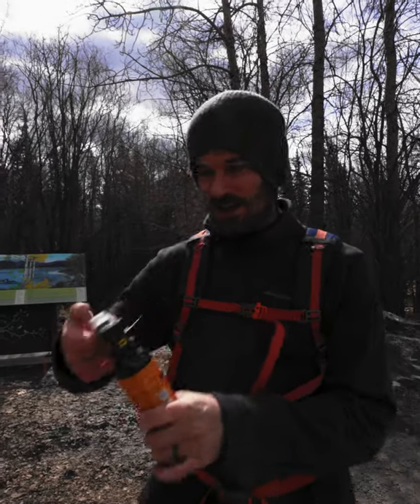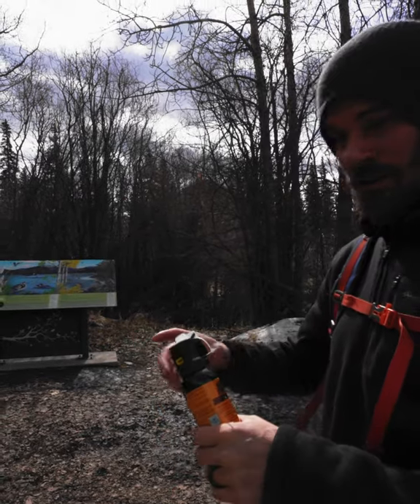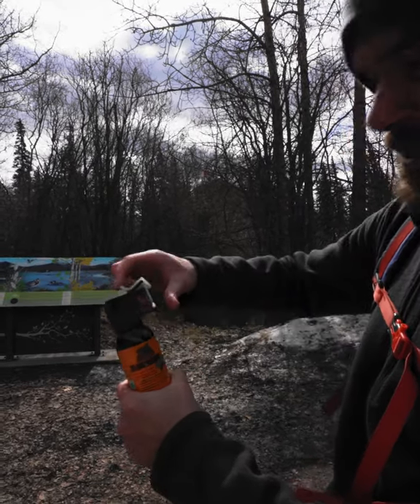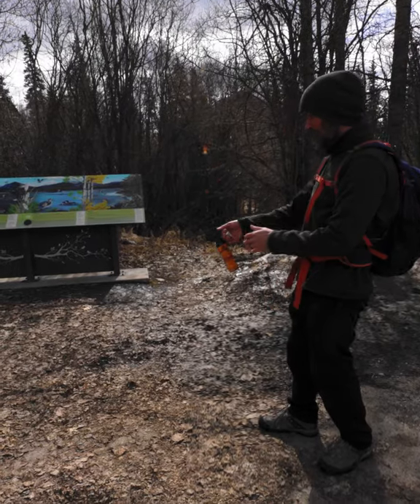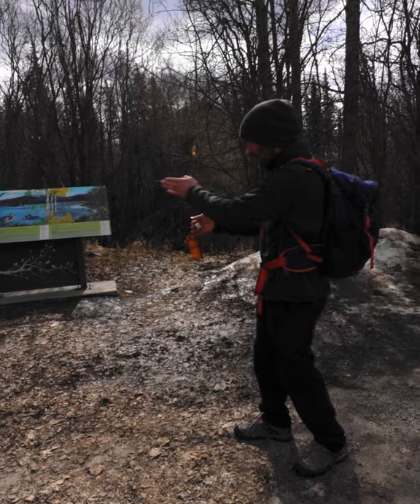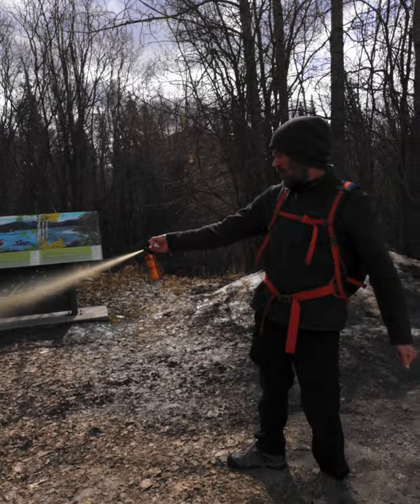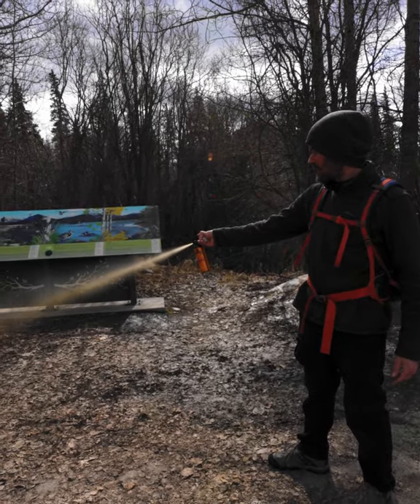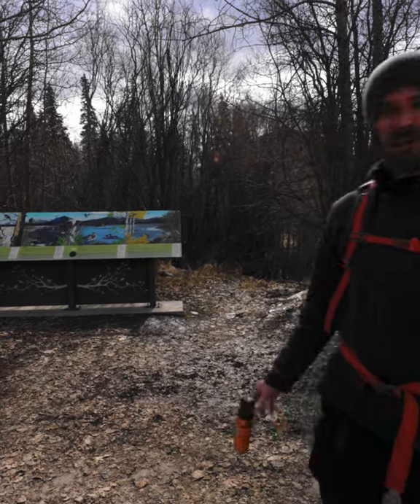How to Use Bear Spray in Bear Attack! 🐻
How to Use Bear Spray in Bear Attack. In this video I will demonstrate how to use bear spray in case of a bear attack, Grizzly or Black bear. ✌️